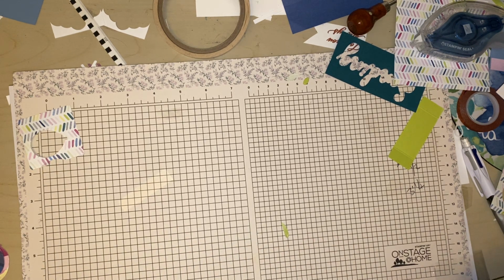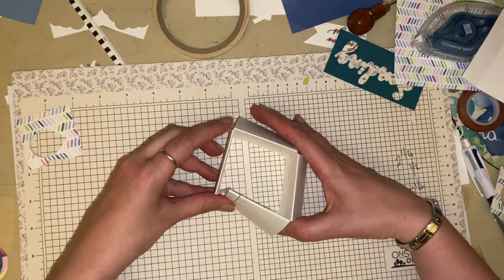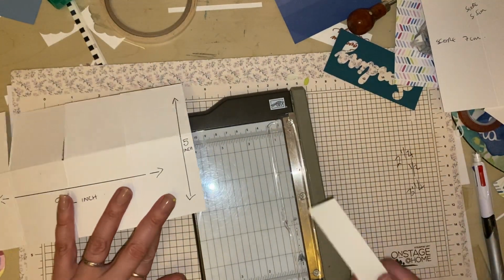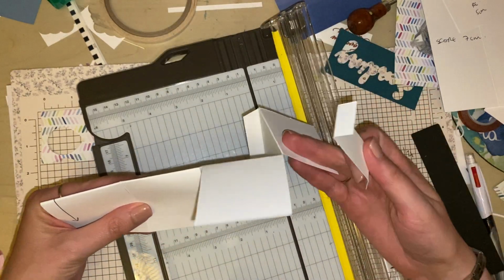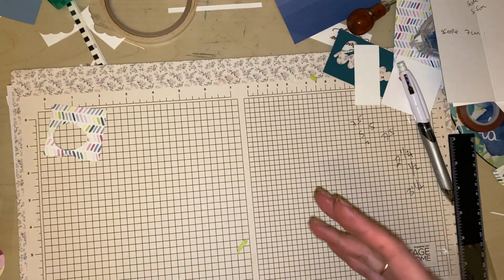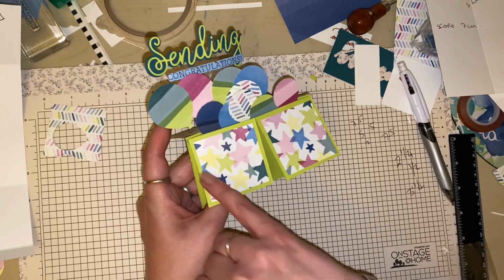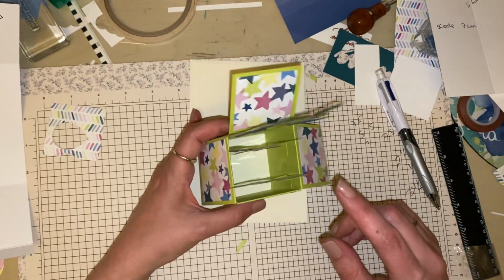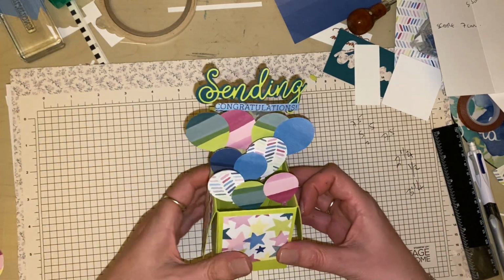Stamp Around UK June23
stamparounduk June 1st 2023 Video hop
 Welcome to the video hope, mine was a bit of a disaster, I will try a full tutorial soon. But you get the general idea
Enjoy the rest of the hop😊